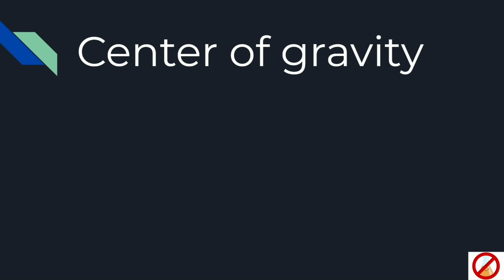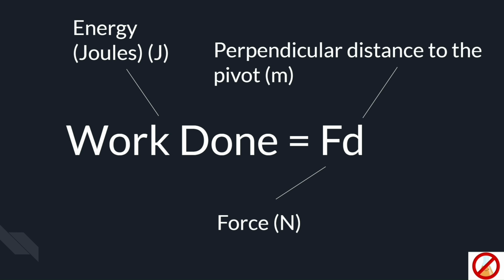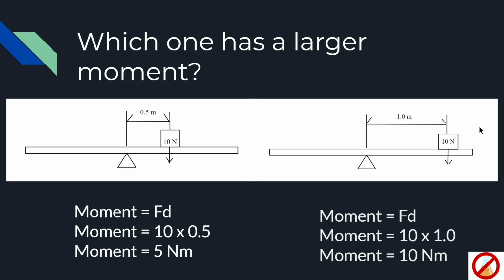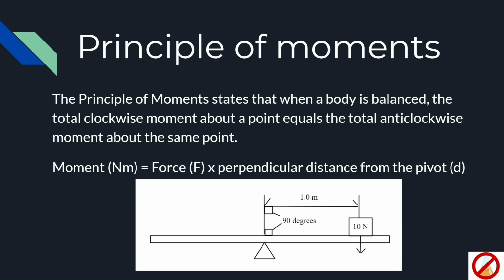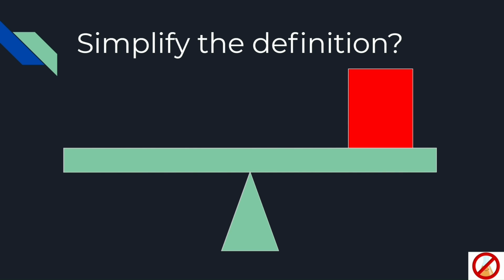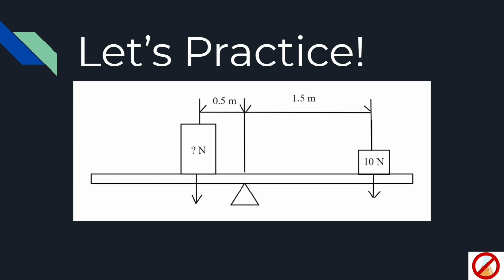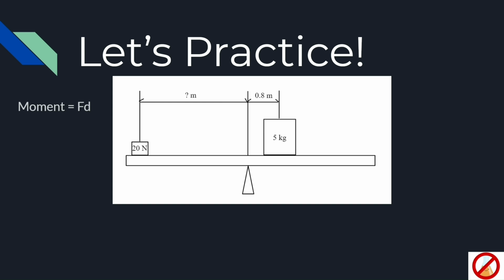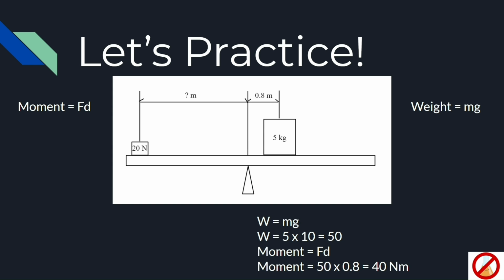Principle of Moments - This is not a science channel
This is a continuation of the previous video! We will be discussing how can we actually merge those two key formulas into solving questions regarding moments.